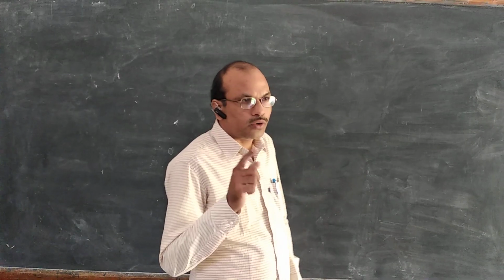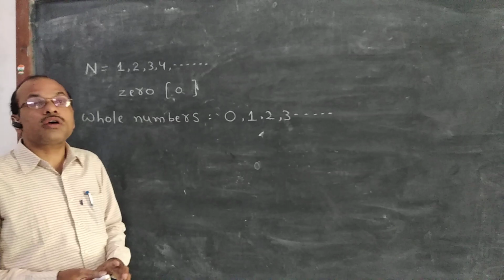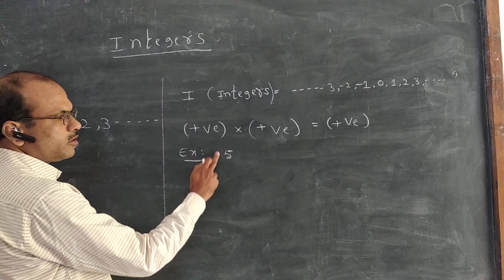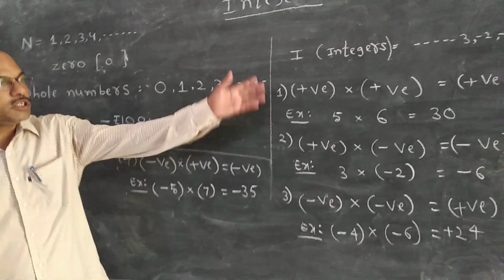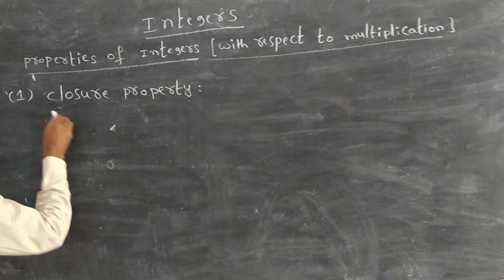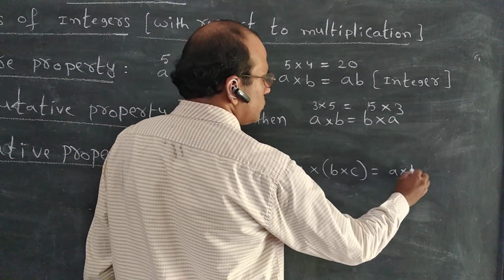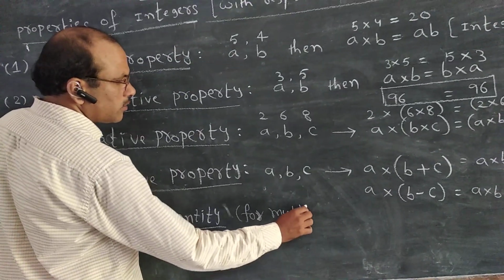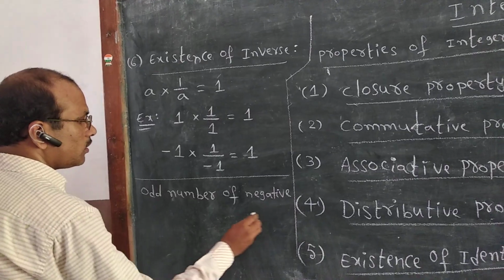St.Ann's ICSE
Mathematics for class 6&7